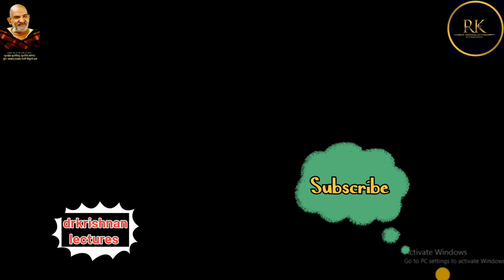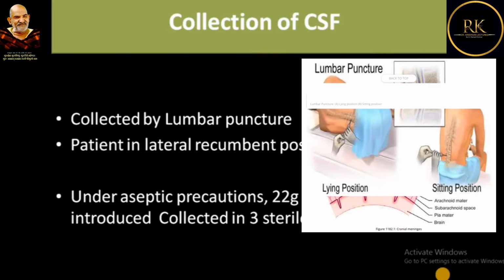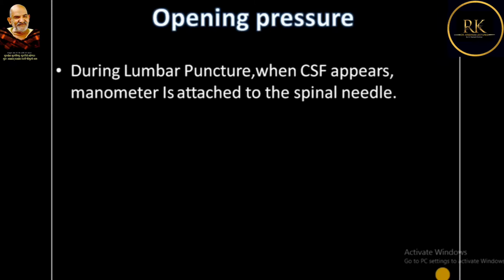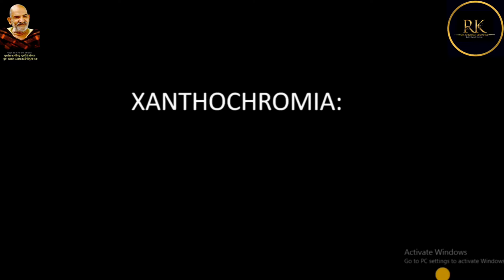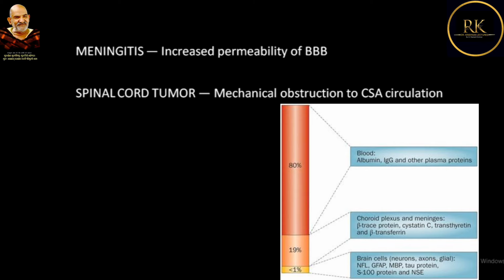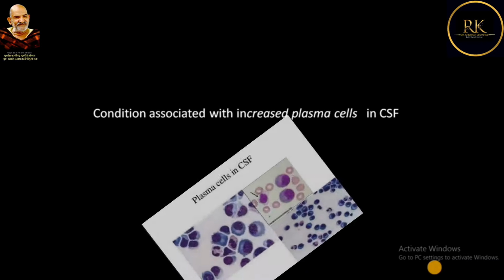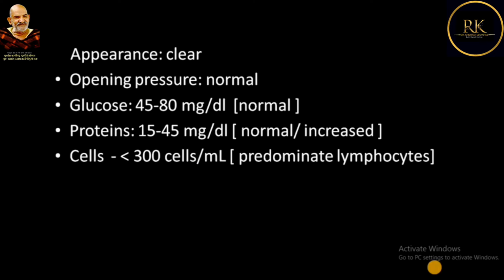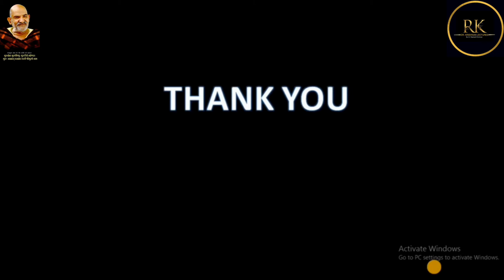neuro anatomy # Analysis of cerebrospinal fluid CSF analysis.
Analysis of CSF @CSF analysis
CSF Examination | Physical examination | Microscopic examination in hindi | Cell Count | Wet mount |

Cerebrospinal Fluid in hindi
What is CSF
Formation of CSF
Functions of CSF
Collection of CSF
Examination of CSF

1. what is normal composition of CSF
2.what determine normal opening pressure
@viral meningitis
@bacterial meningitis
@fungal meningitis
tubercular meningitis
A CSF analysis is a group of tests that use a sample of your CSF to help diagnose diseases of the brain and spinal cord that affect the central nervous system.

What this test is used for?

Its used to measure different substances in your CSF

 The group of tests help diagnose:

Infectious diseases of the brain and spinal cord

Autoimmune disorders

(Guillain-Barré Syndrome + multiple sclerosis (MS)

Bleeding in the brain

Brain tumors

Alzheimer's disease

Why this test is needed

It's ordered if you have

Symptoms of infection, bleeding and injury in l the brain or spinal cord

Chemical examination of CSF is very important to diagnose most of the disease conditions. Increased level of protein, Globulin, LDH, SGOT and CPK is always concerned with diseases and Low level of Glucose in CSF indicate disease conditions.
Chemical analysis of CSF Include:
a) Protein Estimation
b) Glucose Estimation
c) Globulin Estimation
d) LDH Estimation
e) SGOT Estimation
f) CPK Estimation

Your Queries in the video?
1) What are the methods of Protein Estimation in csf?
2) What are the causes of Increased protein in csf?
3) What are the causes of Increased Glucose in csf?
4) What are the causes of Increased globulin in csf?

Physical Analysis of CSF include Appearance, Colour and clot. Physical Analysis of CSF is very important to know about medical conditions associated with color change, appearance of cerebrospinal fluid and clot formation in cerebrospinal fluid is also associated with tuberculous meningitis

1) What is normal appearance of csf  ?
2) What are the causes of yellow colored csf?
3) What are the causes of turbid csf?
4) What are the causes of clot in csf?
CSF is formed primarily in ventricular choroid plexus.
 Cerebrospinal fluid (CSF) is contained in the cavity that surrounds the brain in the skull and the spinal column. Choroid plexuses present in ventricles of the brain secrete  it continuously at a rate of 500 ml/day.
Function:
a) It nourishes the tissues of the central nervous system.
b) It helps to protect the brain and spinal cord from injury.
c) It absorbs the waste of neuronal tissue.

1) What is Cerebrospinal fluid?
2) Where does Cerebrospinal fluid form?
3) What are the functions of Cerebrospinal fluid?
4) What is the normal composition of Cerebrospinal fluid?
5) How to collect cerebrospinal fluid?
Cerebrospinal fluid microscopy is very much important to know about total white cell count and to know about differential count of white blood cells, so we will know about viral and bacterial infections due to which white blood cell count increases.

1) Wbc count by Neubauer chamber?
2) Differential count by leishman's Staining and Giemsa Staining?
3) Gram staining procedure for gram positive and gram negative bacteria?
4) Ziehl Neelsen staining procedure if Tuberculosis is suspected?
5) Culture media for Culturing CSF?
other link of my lecture
6. OSCEcsf interpretationclinical medici604101n emedicine OSCE#Cerebrospinal Fluid Examination#USMLE#Physiology